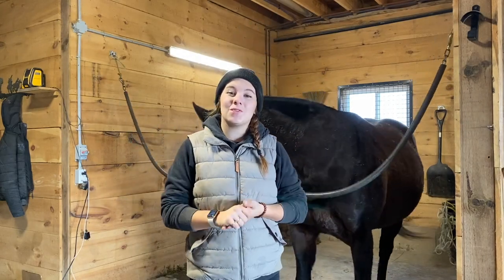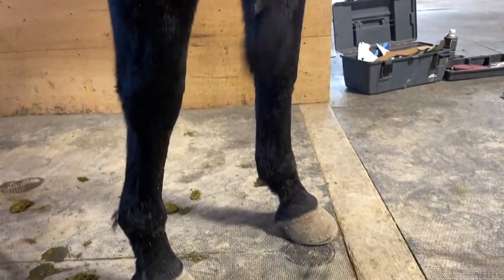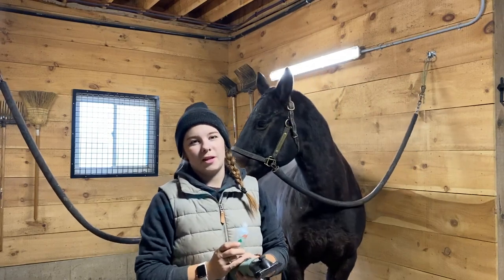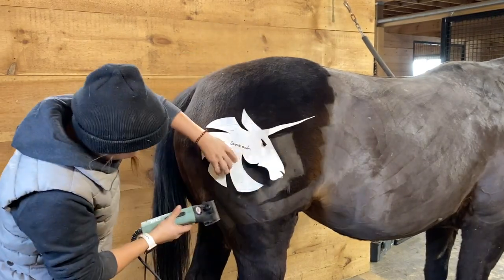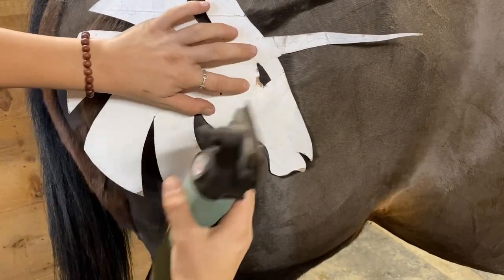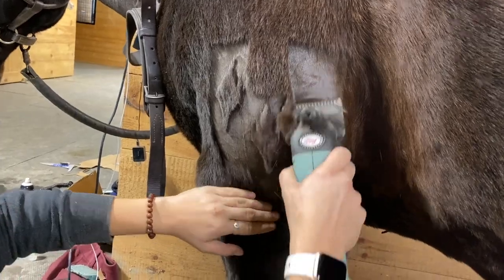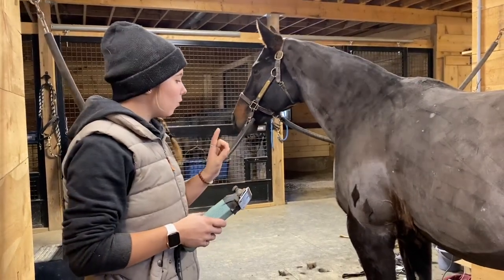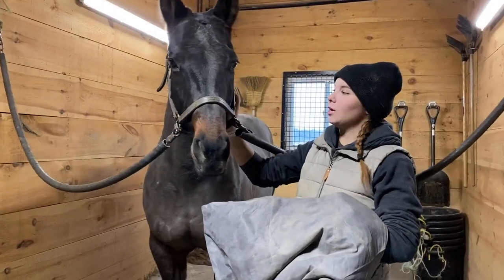POLO PONY HAIRCUT!! | Clipping Tips & Tricks | Hailey Liberty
POLO PONY HAIRCUT!! | Clipping Savannah & Clipping Tips! | Hailey Liberty

My name is Hailey! I'm new to the YouTube platform but you may have seen my horses/polo related content on my TikTok account! On YouTube I plan to post horsey things like vlogs with my horses, going on some fun and interesting calls with my vet, riding videos and much more!